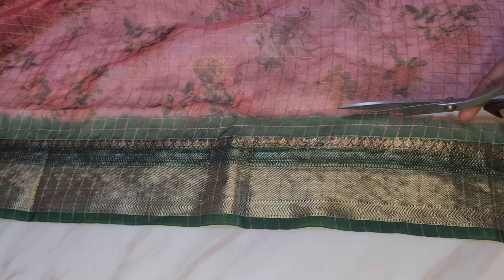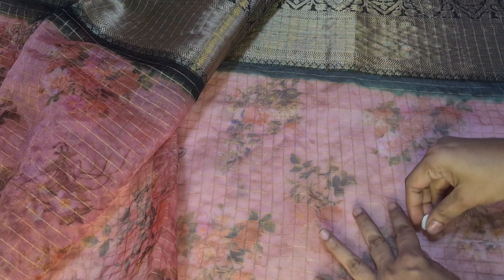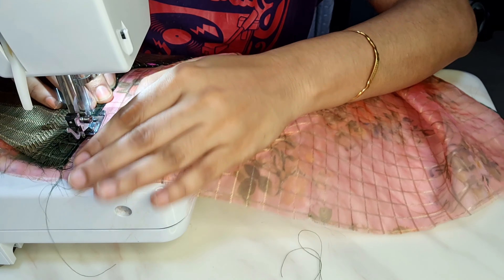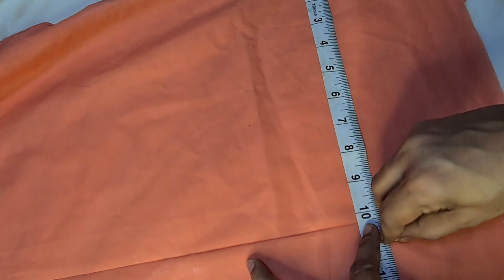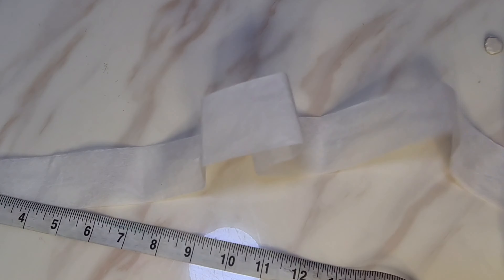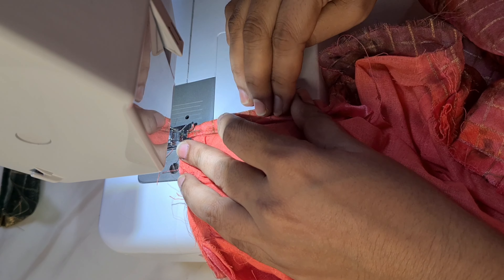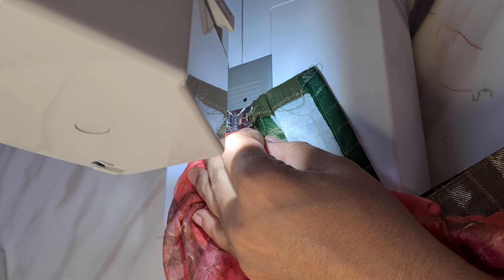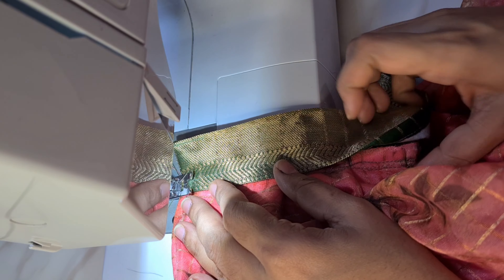How to stitch kids lehenga # crop top lehenga # kids dress collection